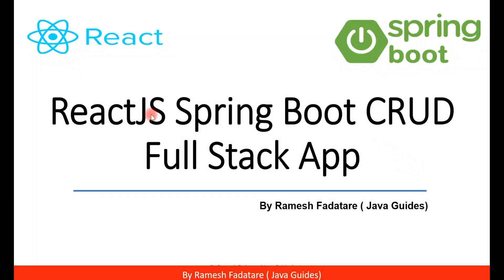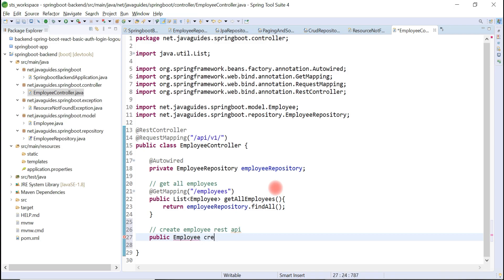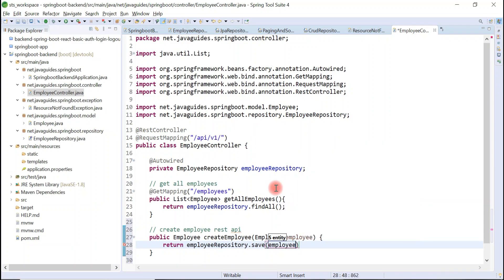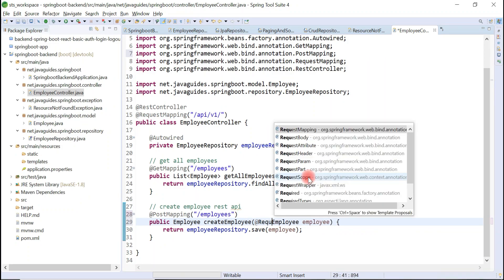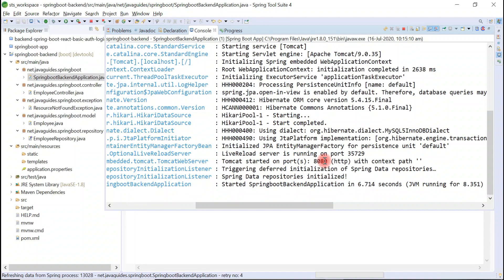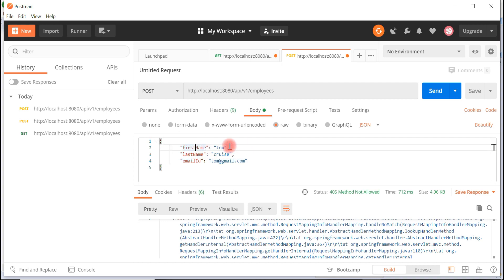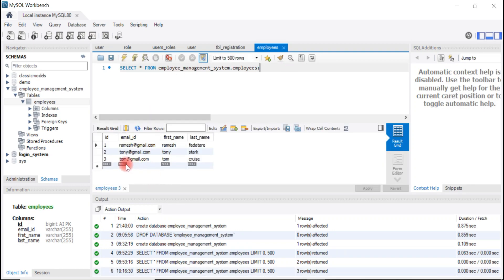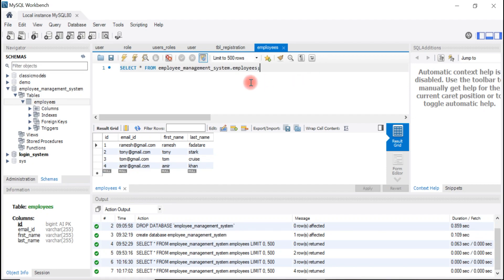ReactJS + Spring Boot CRUD Full Stack App - 12 - Creating Add Employee REST API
In this video, we will create an Add employee REST API and test it using the Postman REST client.